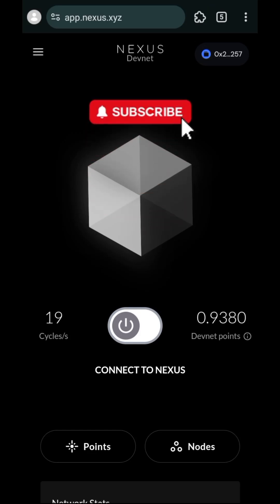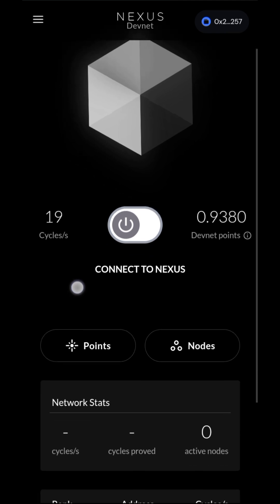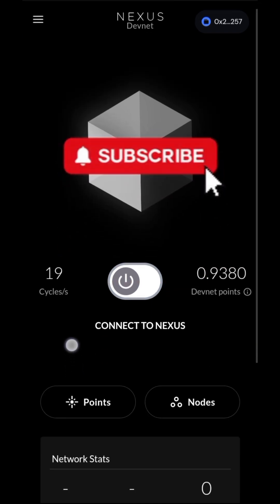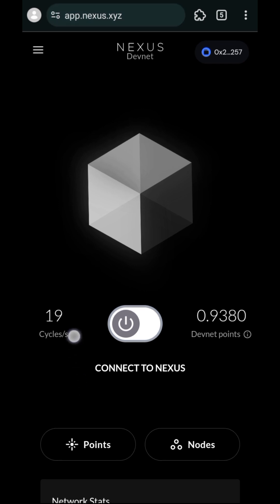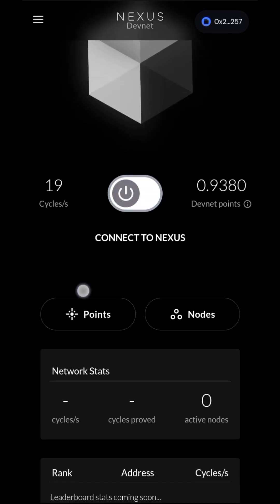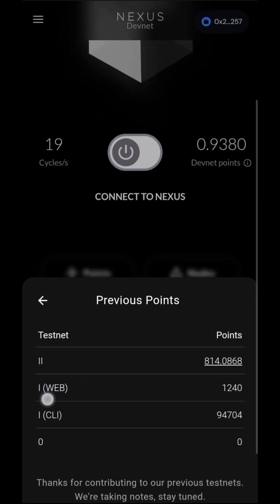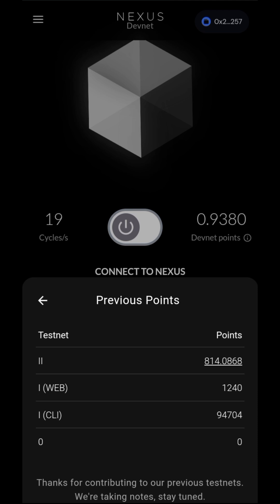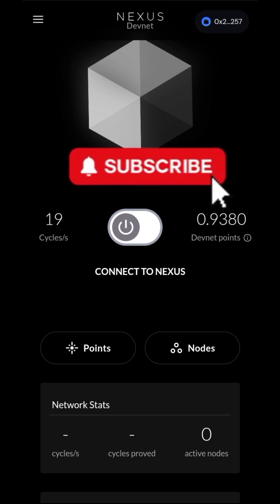How to check Nexus testnet 2 points || Check Nexus testnet allocation, Claim and TGE updates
Link: App.nexus.xyz

Want to know how to check your Nexus Testnet 2 points and verify your allocation? In this video, I’ll guide you through the process of checking your testnet points, claiming your rewards, and staying updated on the TGE (Token Generation Event). Don’t miss out on your Nexus testnet earnings—watch till the end!

✅ Topics Covered:
✔️ How to check your Nexus testnet 2 points
✔️ Checking your Nexus testnet allocation
✔️ Claim process for Nexus testnet rewards
✔️ Latest updates on Nexus TGE and launch

Nexus testnet 2 points
How to check Nexus testnet allocation
Nexus testnet claim process
Nexus TGE updates
Nexus testnet rewards
Crypto testnet earnings
Blockchain testnet airdrop
Nexus token launch
How to claim nexus rewards